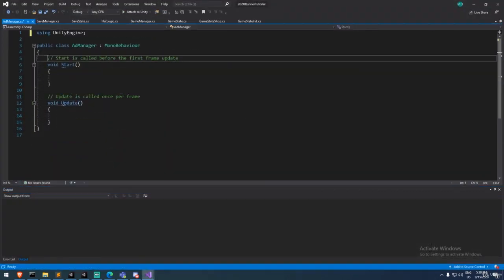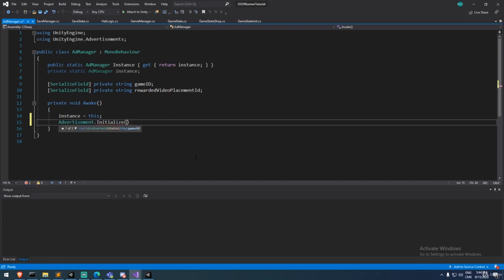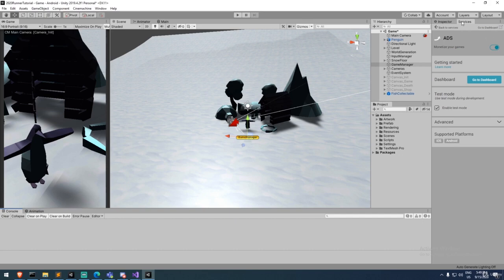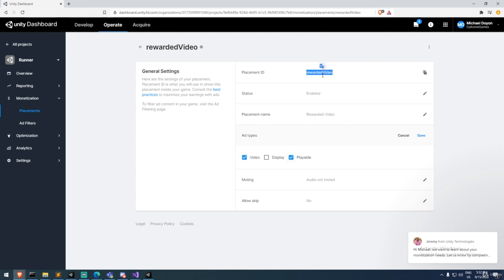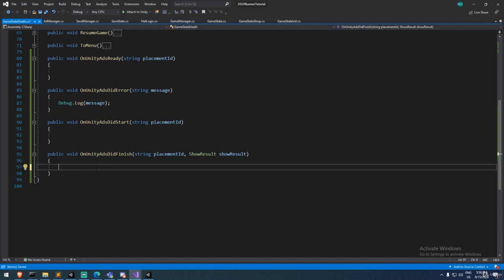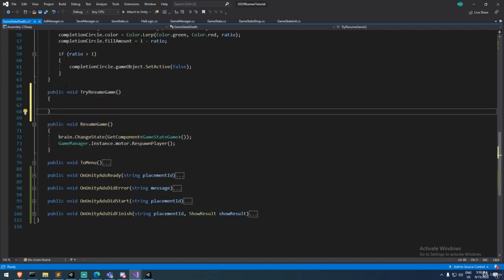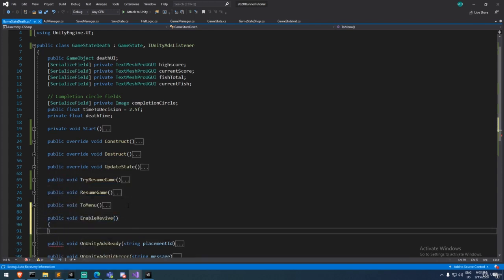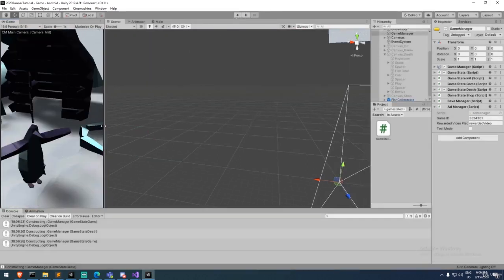create COMPLETE mobile game (S.12) Android & iOS FULL COURSE| FREE COURSE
(Section 12)🌟 Unleash your creativity and turn your game development dreams into reality as we embark on an epic journey together. This comprehensive course is meticulously crafted to guide you through every step of the process, from concept to coding, and finally, to the exhilarating launch on both Android and iOS platforms!